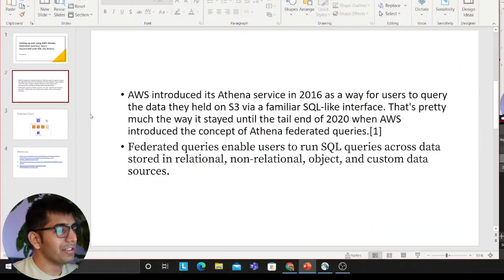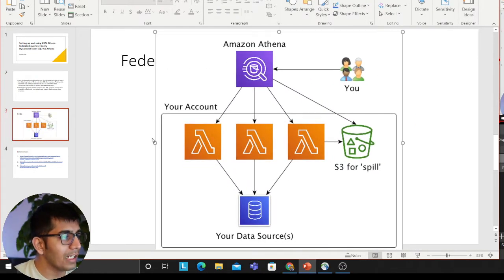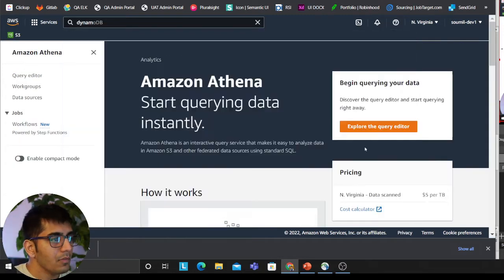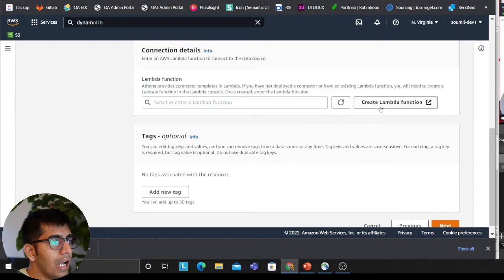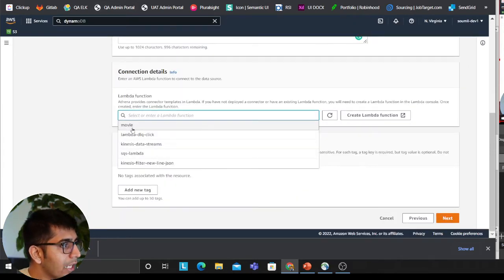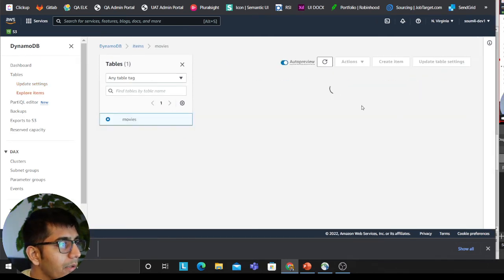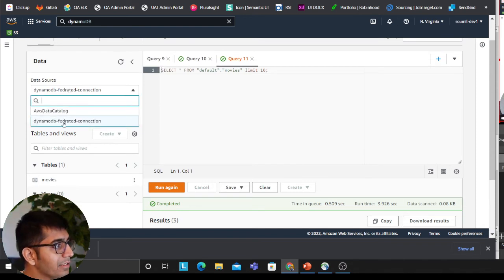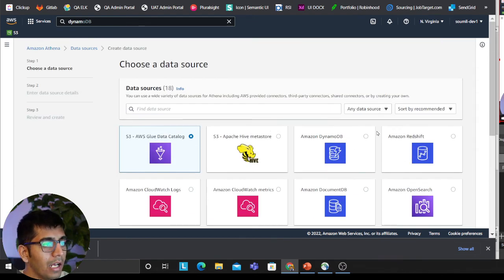Setting up and using AWS Athena federated queries| Query DynamoDB with SQL Via Athena Tutorial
Watch

Title: Setting up and using AWS Athena federated queries| Query DynamoDB with SQL Via Athena Tutorial

Process finished with exit code 0